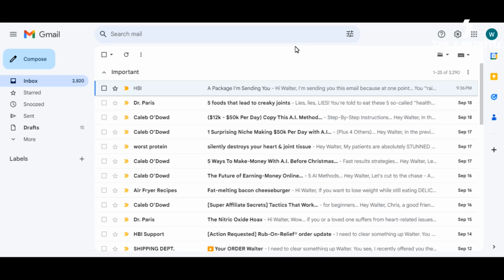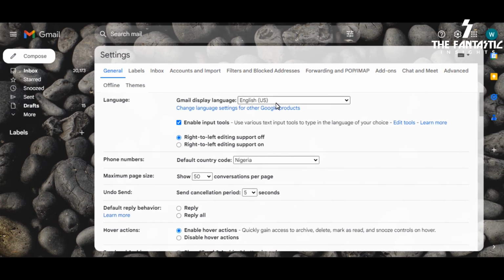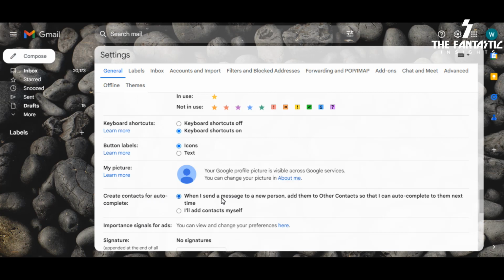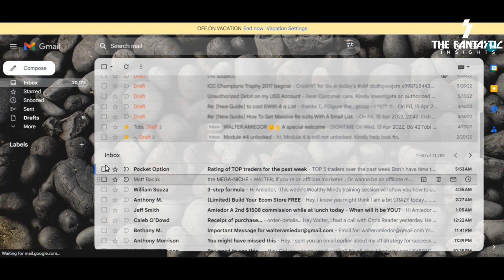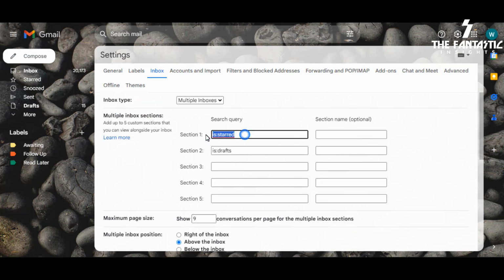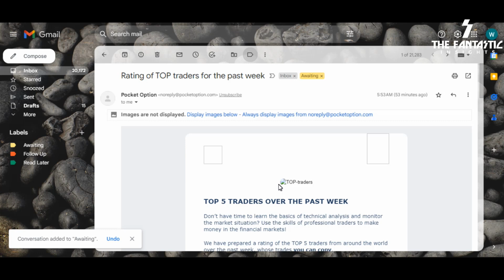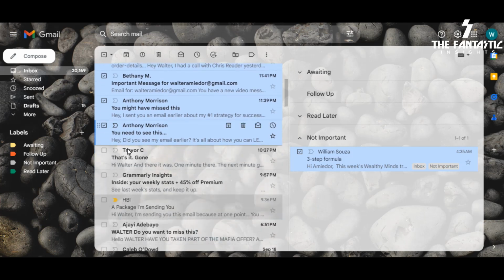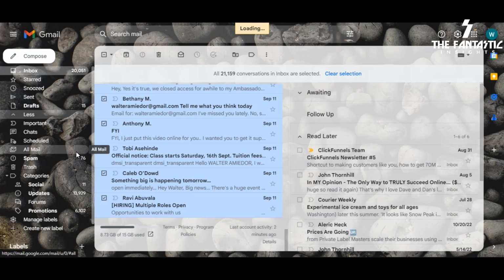How To Do Your Gmail Settings, Customization and Labels | Beginner Tutorial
This is an in-depth tutorial on Gmail settings, customization, and labels!. If you're tired of your cluttered inbox, frustrated with disorganized emails, or simply looking to boost your productivity, you've come to the right place.

Gmail is a powerful email platform with a multitude of features, and we'll leave no stone unturned in this tutorial. Whether you're a Gmail beginner or looking to fine-tune your email management skills, we've got something for everyone.

Unlock 🔓the full potential of Gmail with this comprehensive tutorial on account settings, customization, and labels!

Are you tired of your cluttered inbox? Overwhelmed by the constant influx of emails? The Fantastic Insights got you covered. In this video, I'll walk you through the intricate world of Gmail settings. From basic configurations like email signatures and display density to advanced settings like inbox categories and filters, we leave no stone unturned.

But that's not all! This tutorial delves into the art of Gmail customization. Discover how to personalize your Gmail interface with themes, background images, and custom layouts. Make Gmail truly yours, reflecting your unique style and preferences.

And don't miss the segment on labeling! I'll teach you how to create and manage labels effectively. Labels are your secret weapon for organizing your emails effortlessly, whether it's for work, personal, or any other aspect of your life.

Become a Gmail maestro with this step-by-step guidance. Say goodbye to email overwhelm and hello to a more organized, efficient, and visually pleasing Gmail experience. Watch the video now and revolutionize your inbox management.